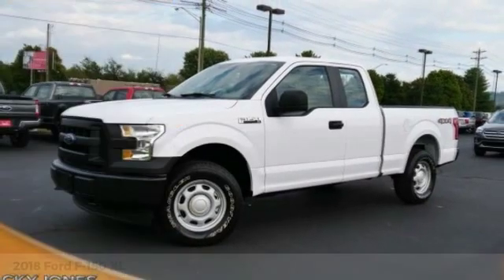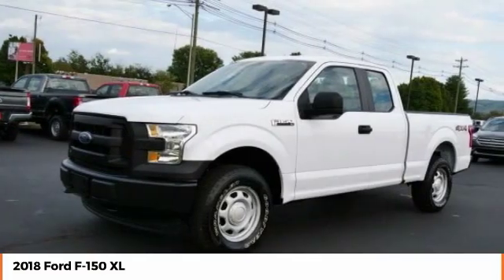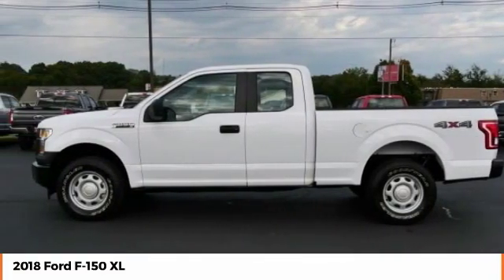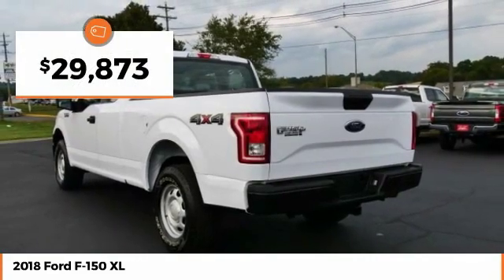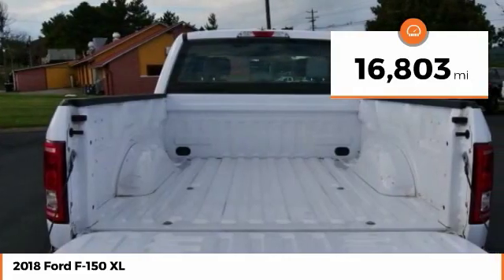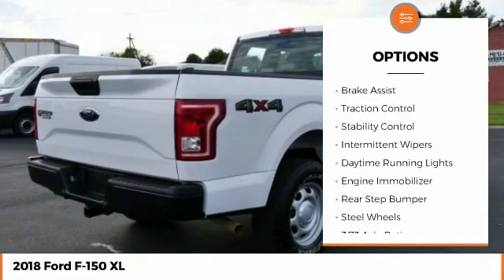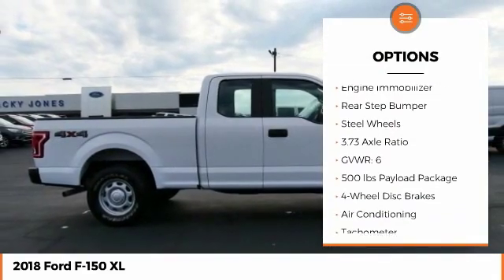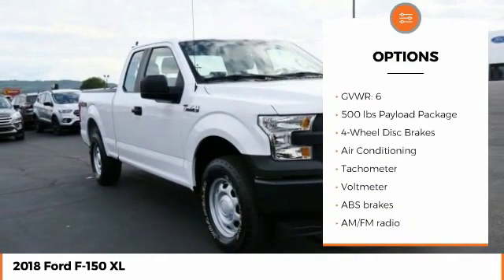2018 Ford F-150 XL Used T8375A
*Vehicle Details*Clean CARFAX. 2018 Ford F-150 4WD 6-Speed Automatic Electronic 3.3L V6 White 4WD.Recent Arrival!